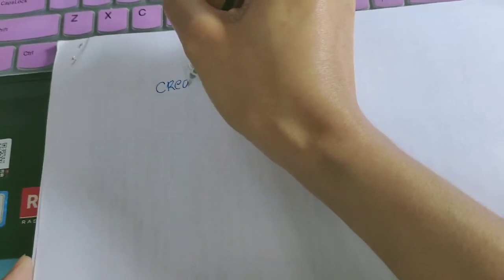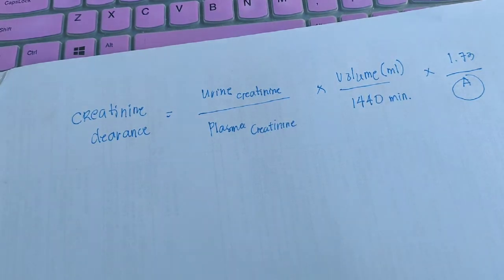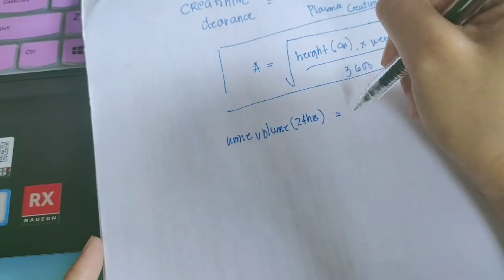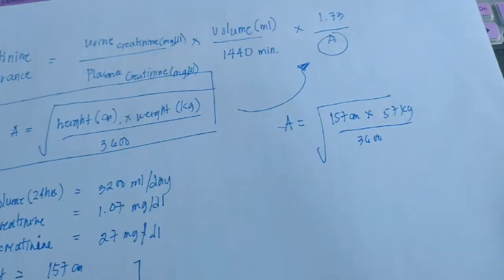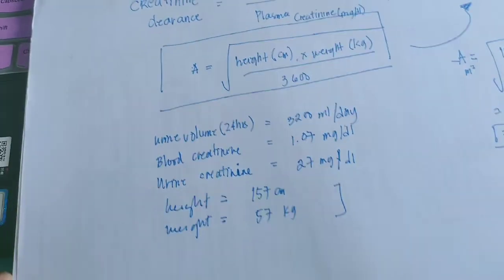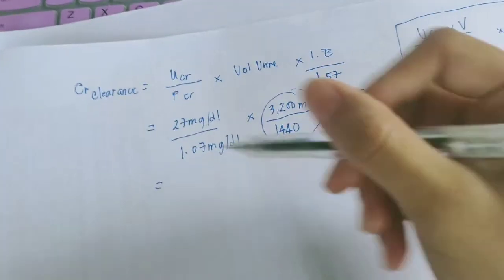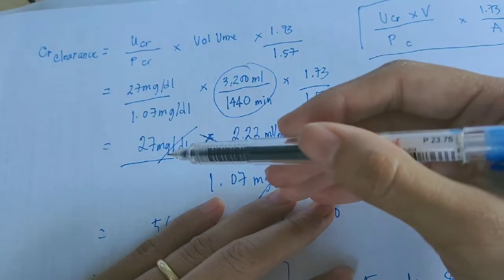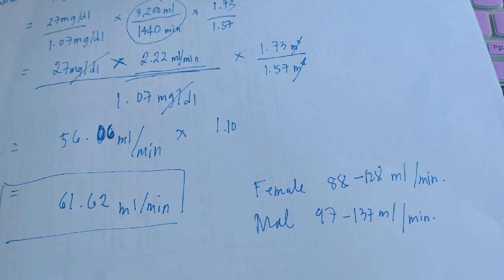COMPUTING FOR CREATININE CLEARANCE